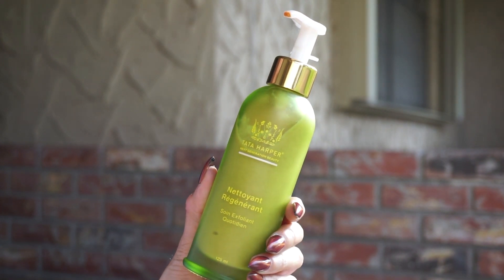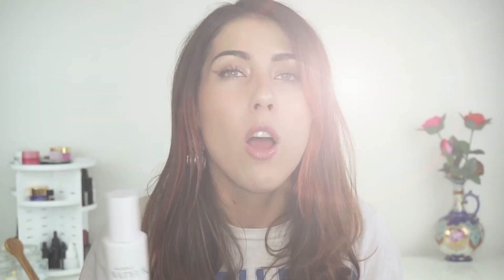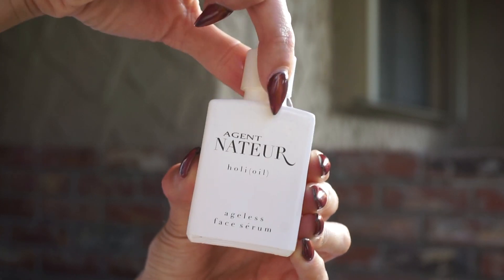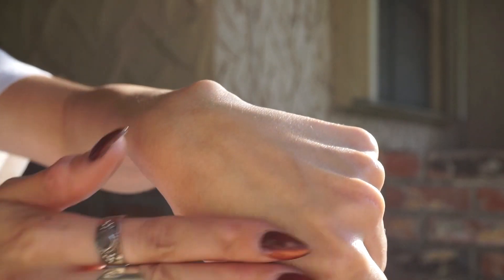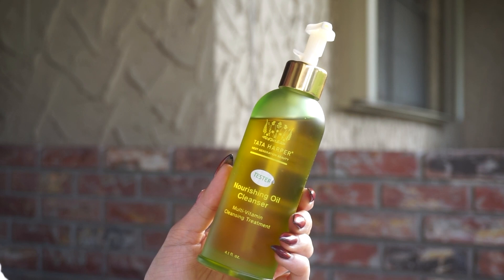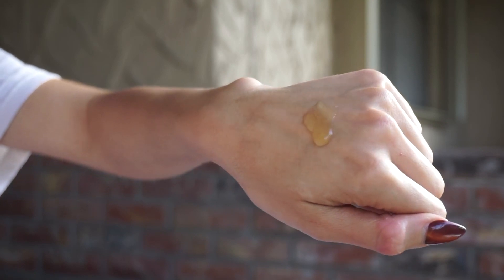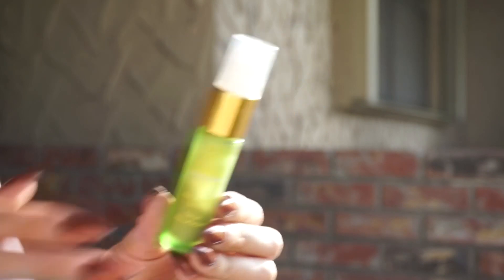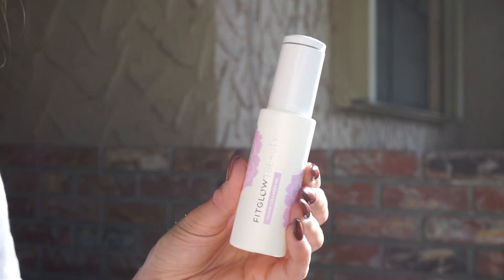MY GREEN BEAUTY SKINCARE ROUTINE | Integrity Botanicals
I am FINALLY sharing with you my AM and PM skincare routine! Using of course all products available on Integrity Botanicals. This has been my tried and true routine for months! Enjoy

What Makeup I'm Wearing →: Ere Perez Bronze Eyeliner, Fitglow Mascara
100% Pure Pomegrante Lipstick in Foxglove